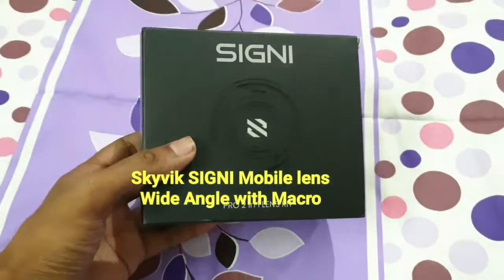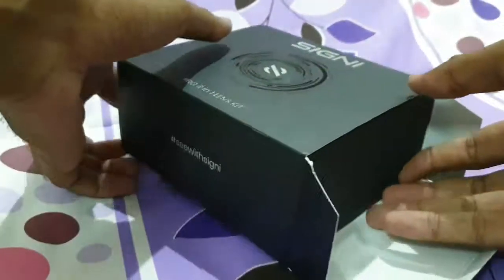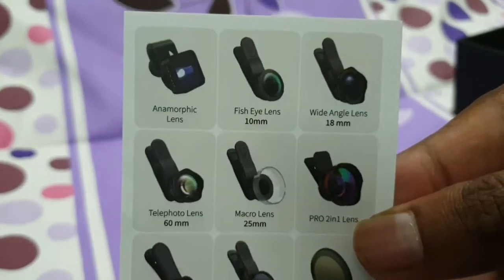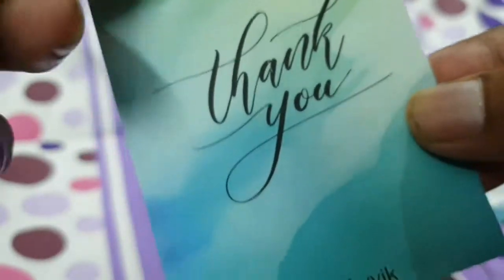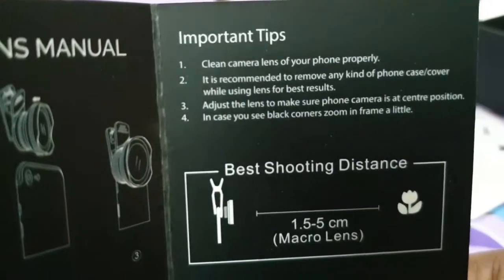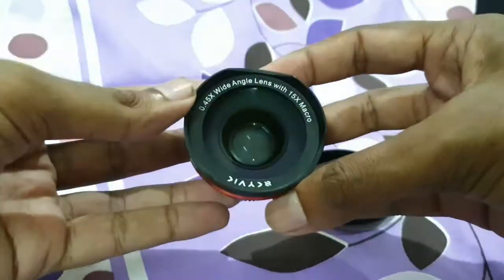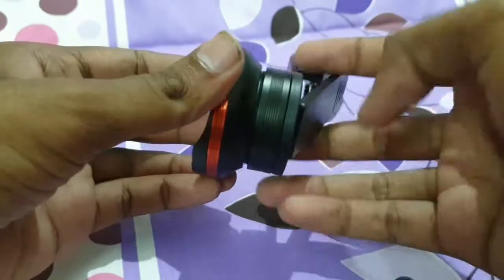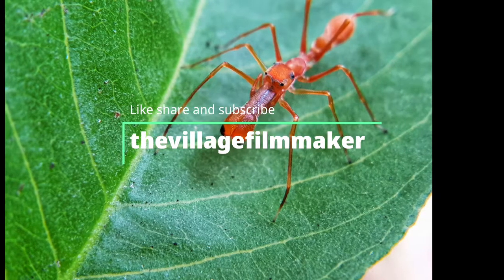Unboxing the best budget Mobile lens || Wide angle with Macro || thevillagefilmmaker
One of the best mobile lens from skyvik signi..
pro lens 2 in 1 Wide angle with Macro..!!
In my opinion just go for it.. its worth it..
the price range in between 2 - 3 thousand rupees only..

for more : village vlogs,cooking vlogs , filmmaking , unboxing videos...

WHO FILMS EVERYTHING..!!!